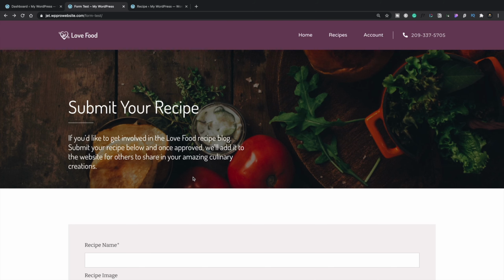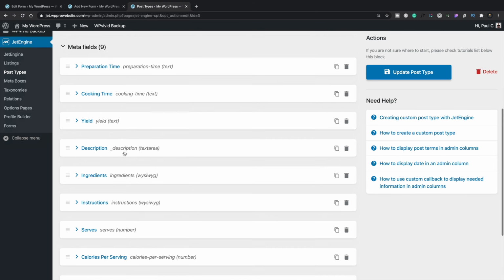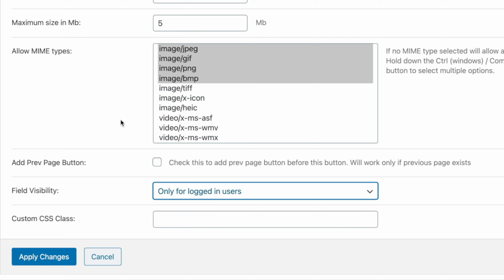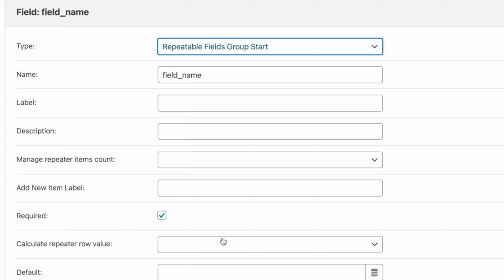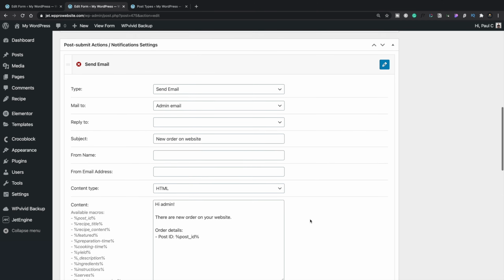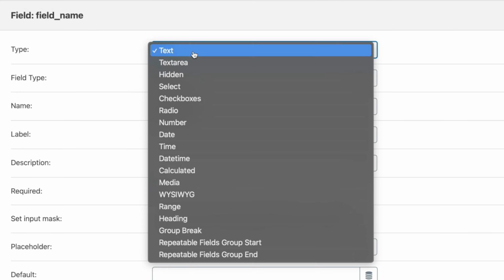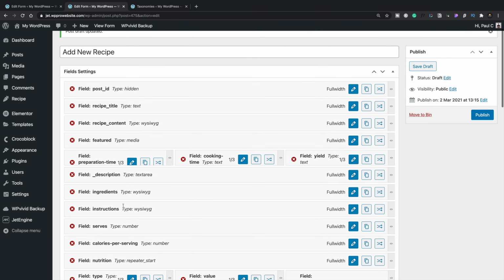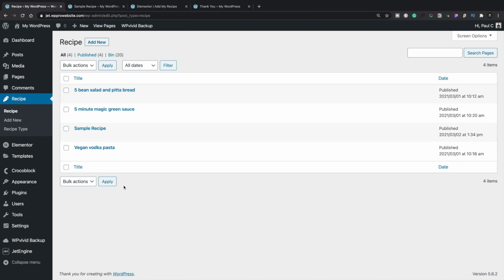JetEngine Repeater Fields & Frontend Forms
Learn how to take JetEngine Repeater Fields and use them in your frontend forms. This detailed tutorial will show you each step of creating your forms, adding in all the meta fields including the powerful Repeater field.

JetEngine from Crocoblock is an incredibly powerful tool for building powerful WordPress websites and having the ability to allow frontend posting with all these amazing dynamic meta fields offers a huge amount of options.

► WORDPRESS PLUGINS ◄